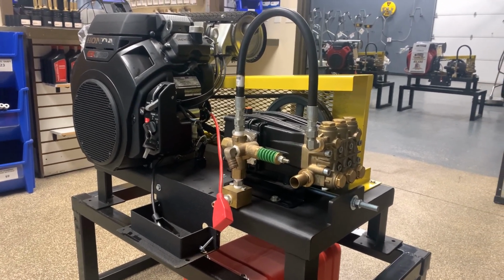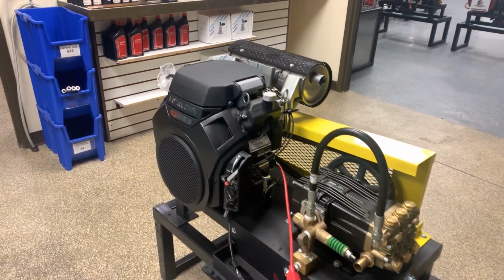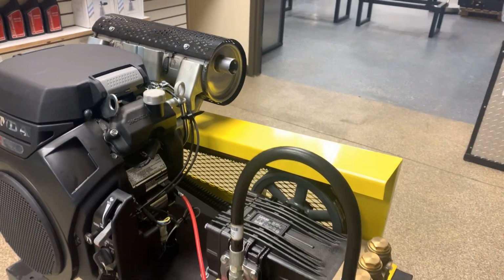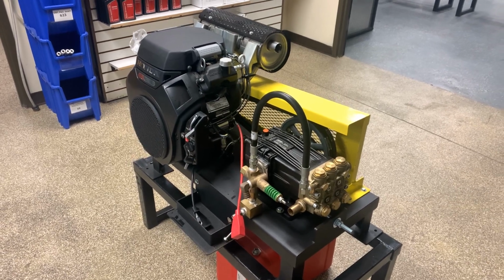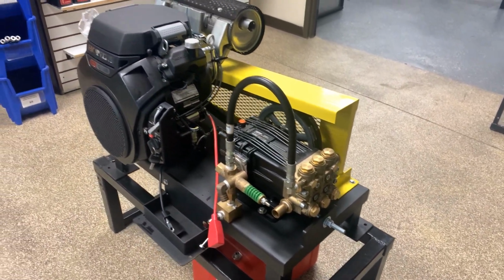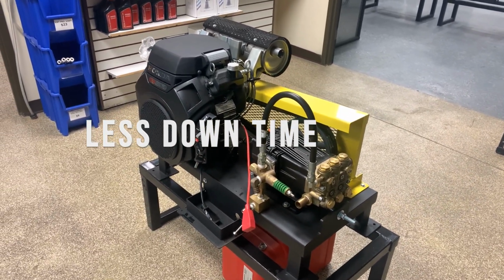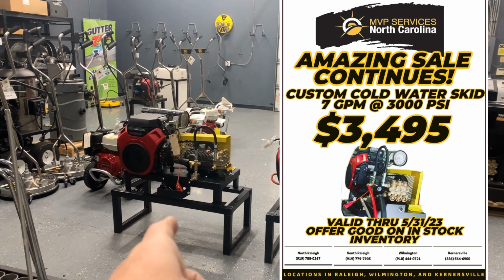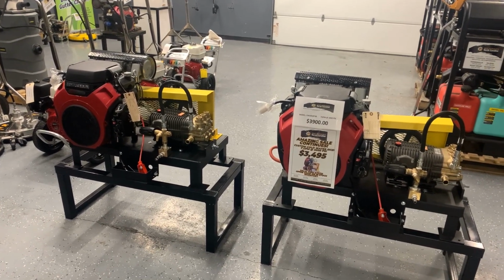THE BEST QUALITY Pressure Washer: Looking for high quality power washing equipment? WATCH THIS!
We continue growing and wanting to provide consumers with more content to help build your pressure washing business!

Check out our custom MVP cold water pressure washer skids we build locally here in the Carolinas!  We offer a wide variety of skids with different size pumps along with our Honda engines!  These skids are built for efficiency and power!  Built to last and provide contractors with a HIGH QUALITY machine with little down time which allows you to continue working and making money!

Due to the continuing fluctuation of pricing the price for the skids can change so if you are interested please call any one of our locations listed here for pricing and availability today!

It is very important to have a supplier that has sustained themselves locally so you as a contractor have somewhere you can get whatever you need WHEN you NEED IT!  We are very proud of how far we have come and we are so grateful for all the support that we receive from our customers!  We have a tremendous amount of resources across North Carolina with 4 different locations.  Come check us out and get everything you need for your business!